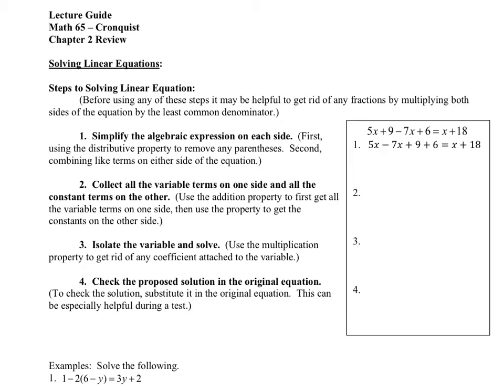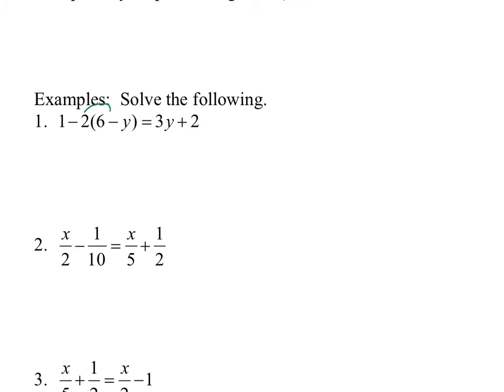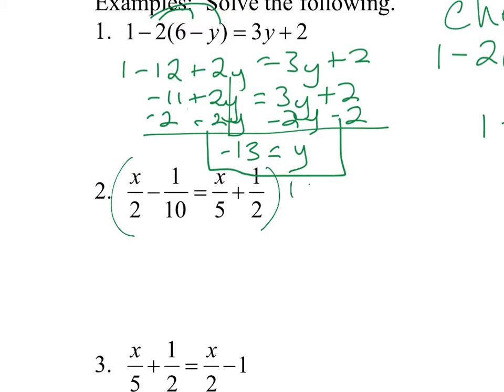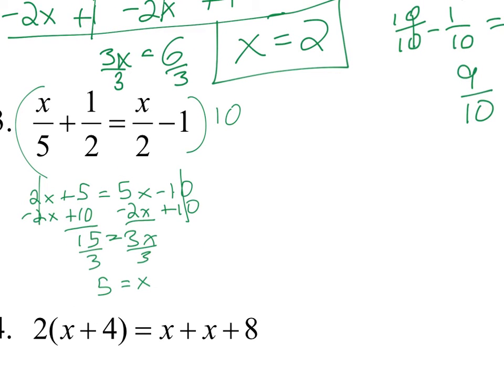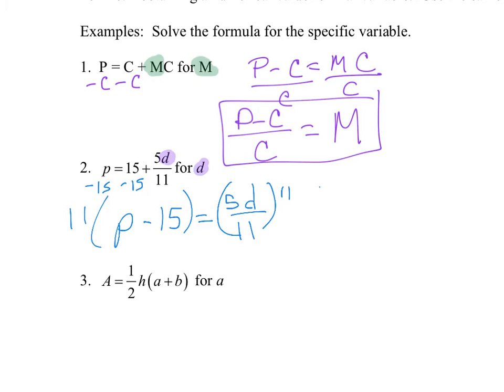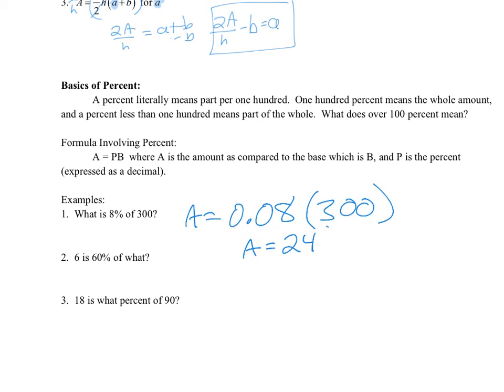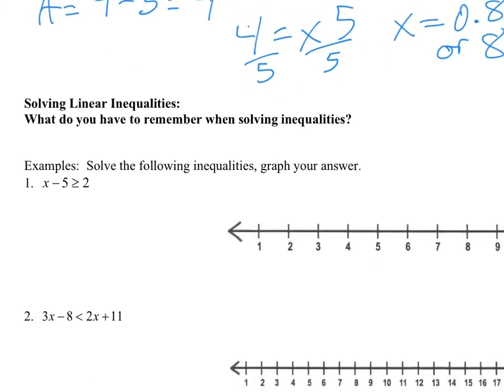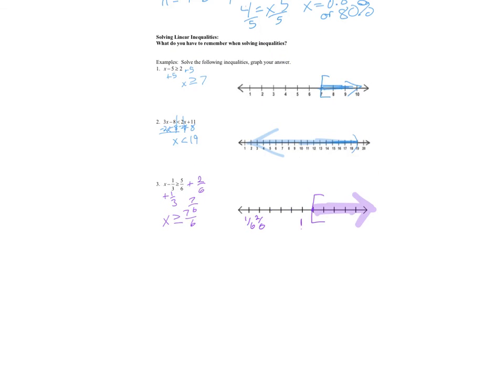KCC Math 65 R-2 LG Video